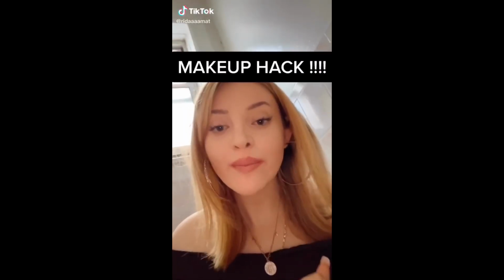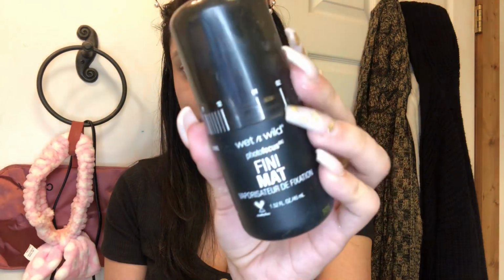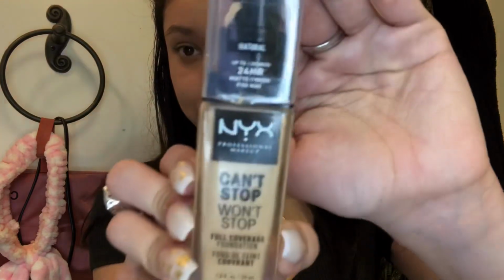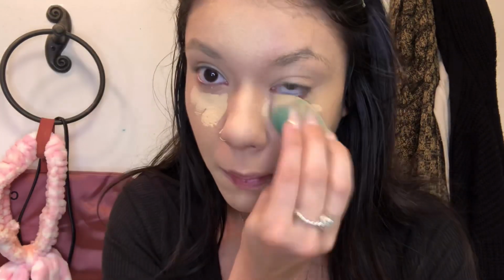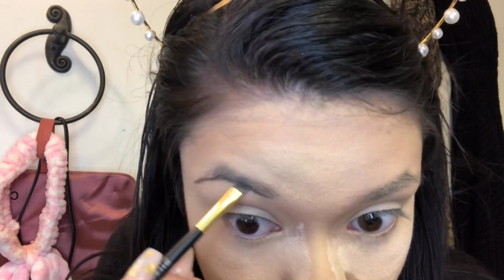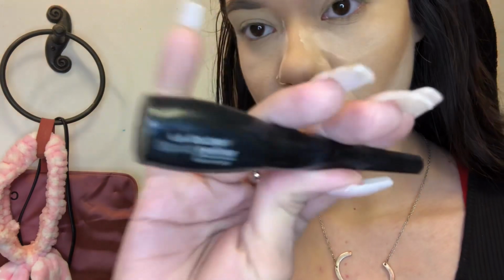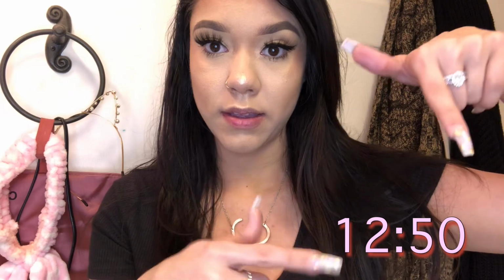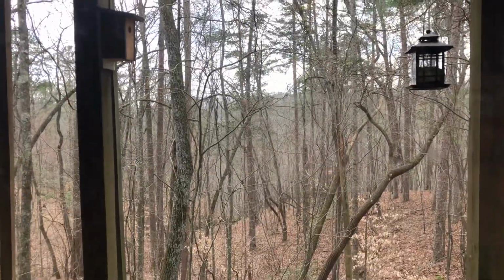TESTING A TIKTOK MAKEUP HACK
Hi loves!